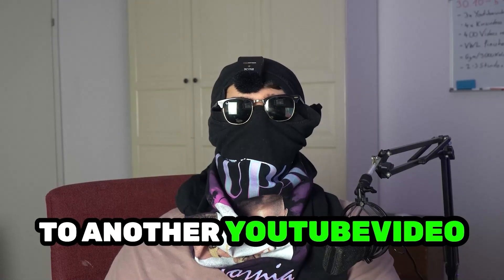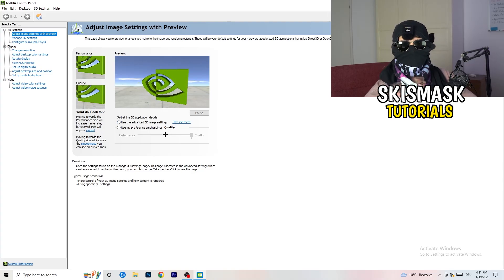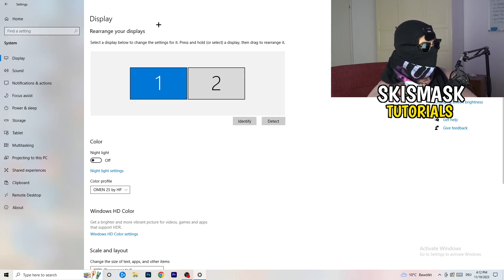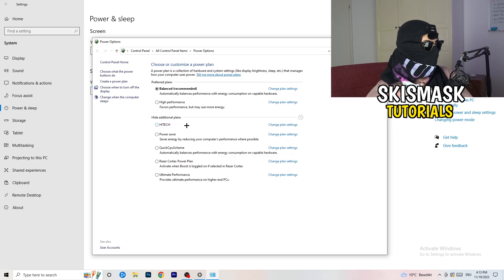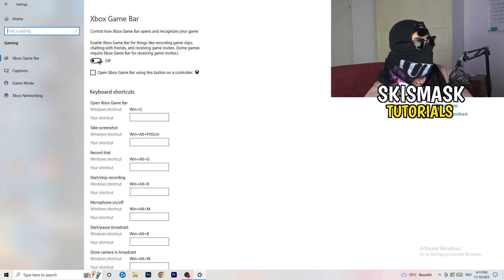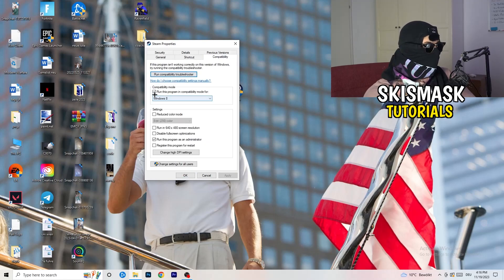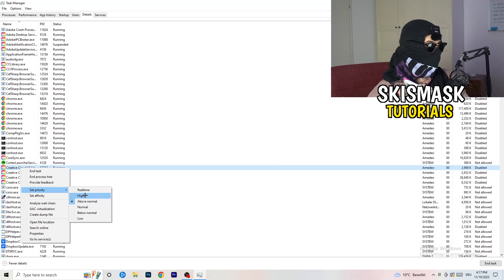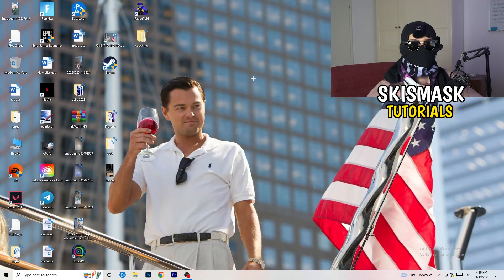The Ultimate FPS Boost Guide For 7 Days to Die (Easy Steps)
7 Days to Die fps boost,
7 Days to Die fps boost low end pc,
7 Days to Die fps boost laptop,
7 Days to Die fps boost settings,
7 Days to Die increase fps,
7 Days to Die more fps,
7 Days to Die more fps pc,
how to fps boost in 7 Days to Die,
how to boost fps in 7 Days to Die on low-end pc,
7 Days to Die performance mode,
7 Days to Die better fps,
7 Days to Die best fps settings,
Fps Boost 7 Days to Die,
Low end Fps Boost 7 Days to Die,
Low end Pc Fps Boost,
7 Days to Die Fps Boost Pack,
More Fps 7 Days to Die,
Better Fps 7 Days to Die,